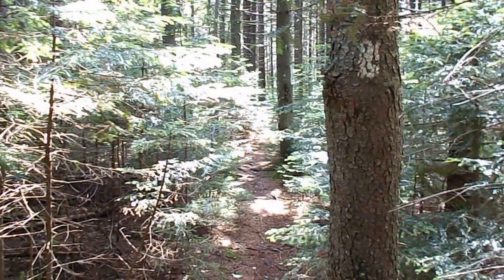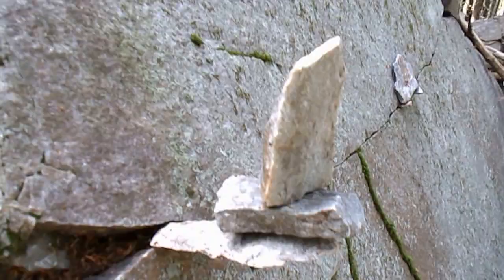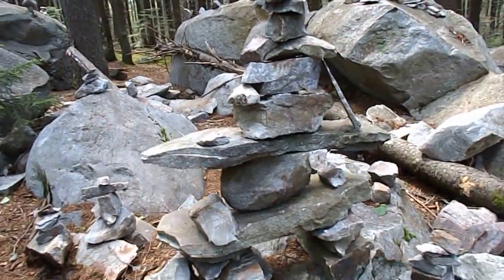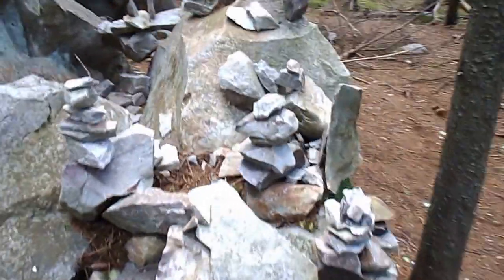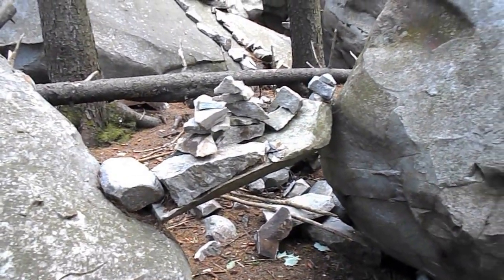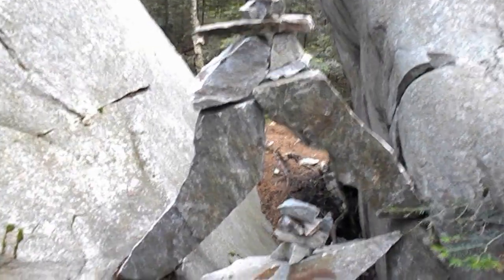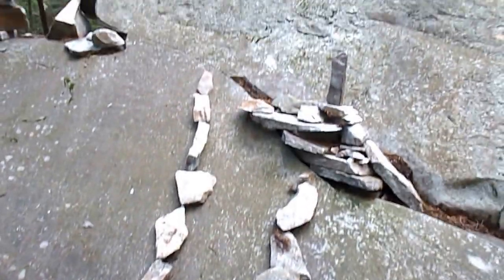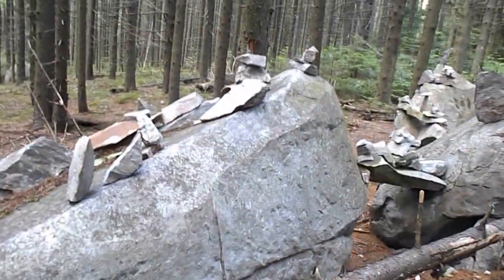Cairn Village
One of the most elaborate set of cairns you'll find anywhere!